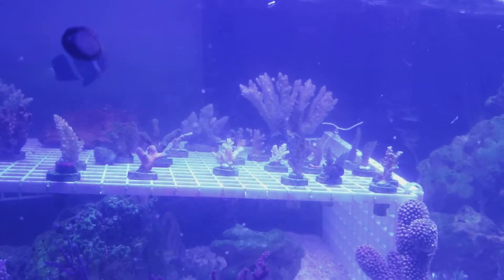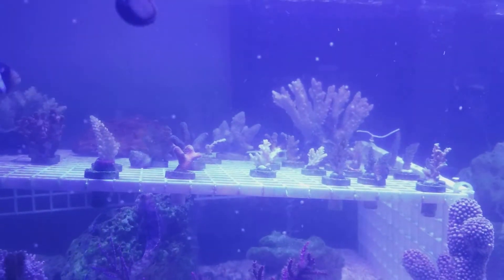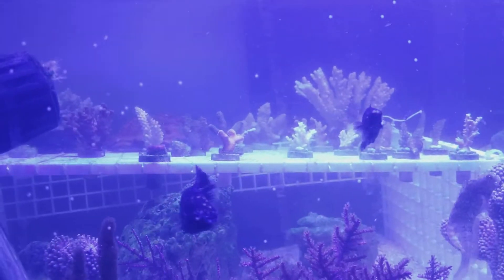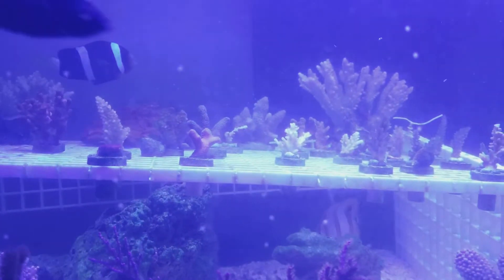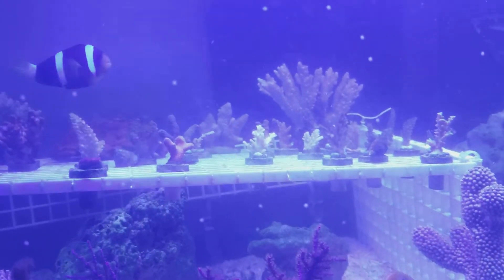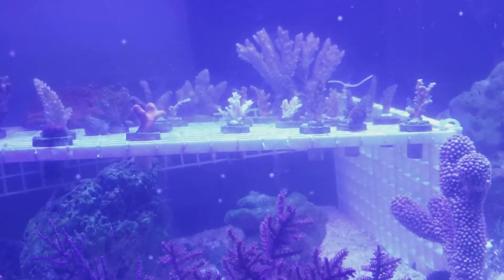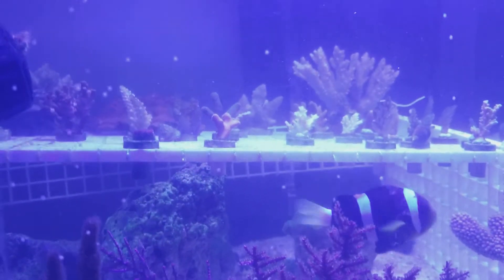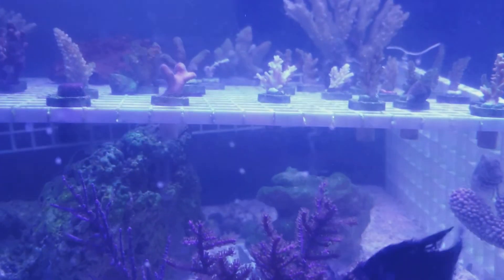What to do: high alkalinity with acropora corals and the effects on macroalgae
been going through it with this tank. have you ever had a dkh of 20, well these are the effects in macroalgae, sps, Acropora tank. i talk about whats going on and how it damages everything.